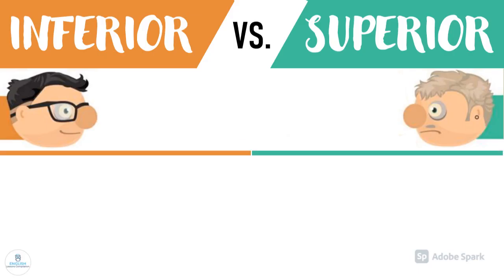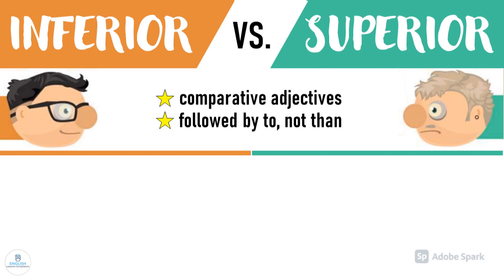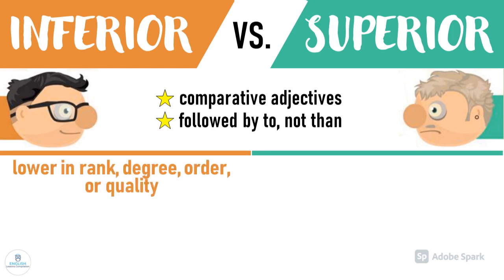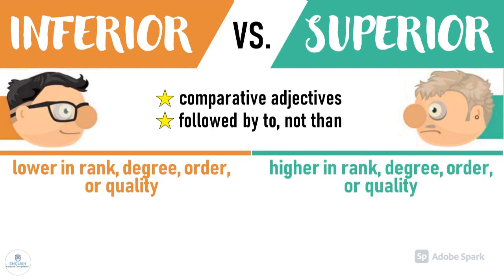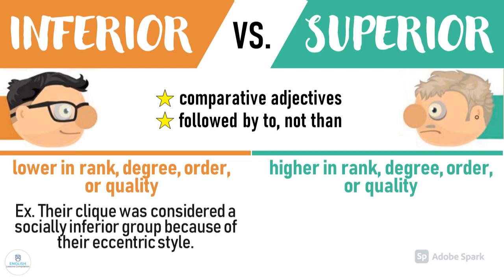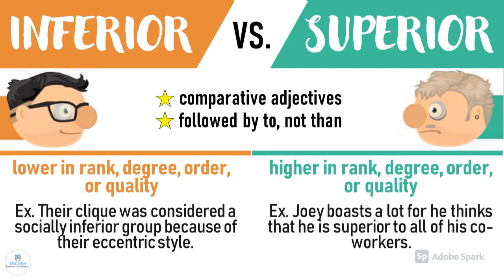INFERIOR VS. SUPERIOR | Vocabulary Development | ELC